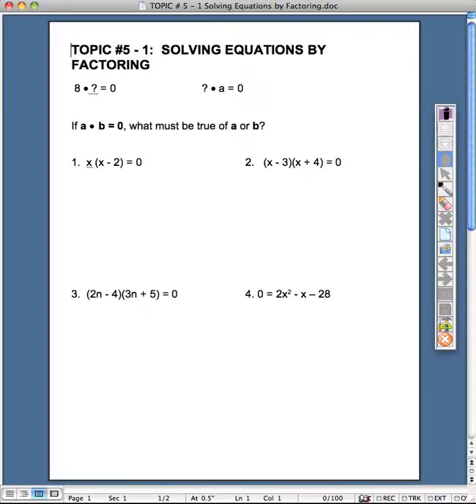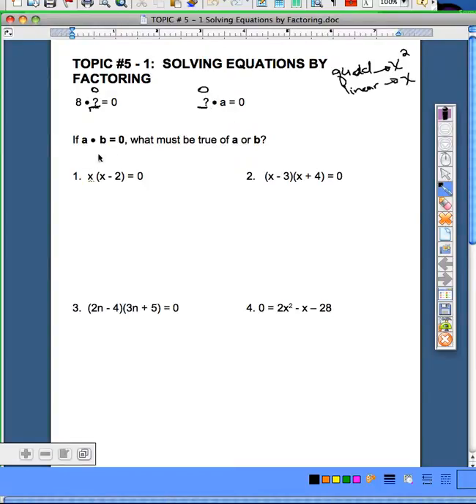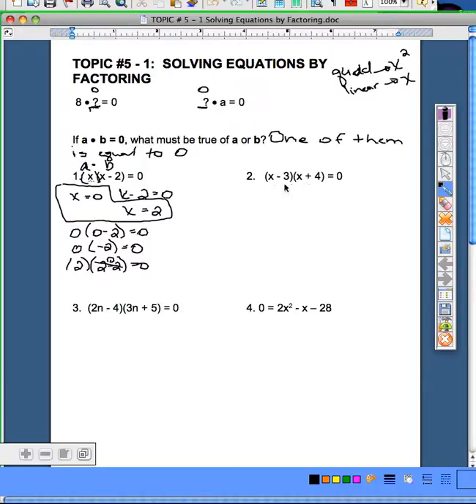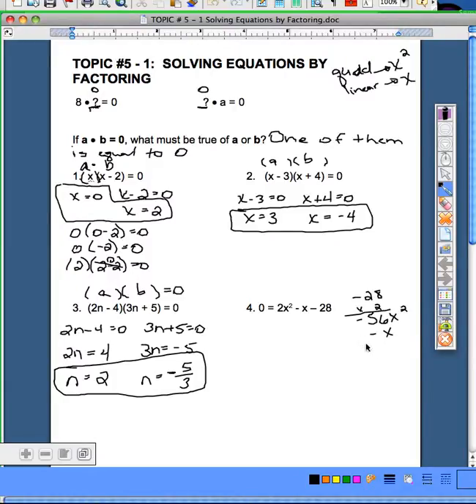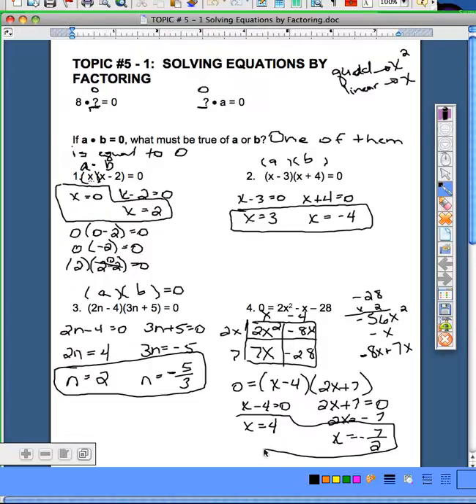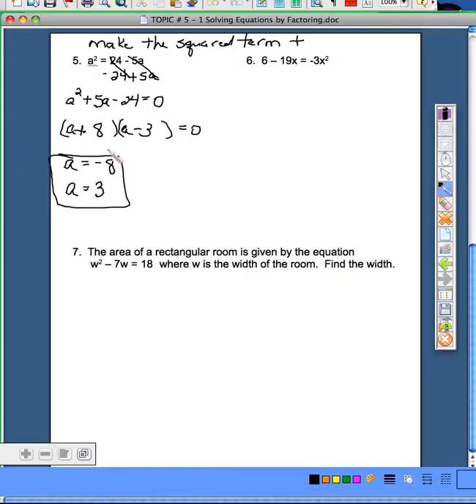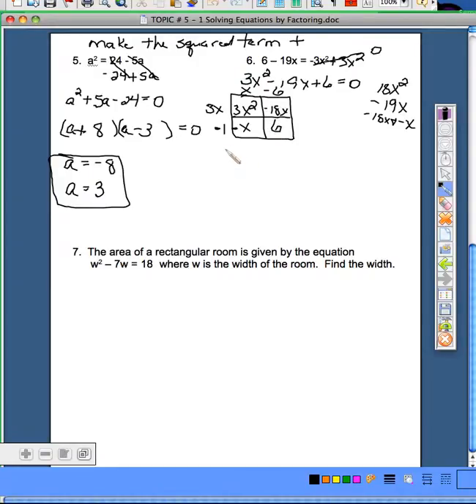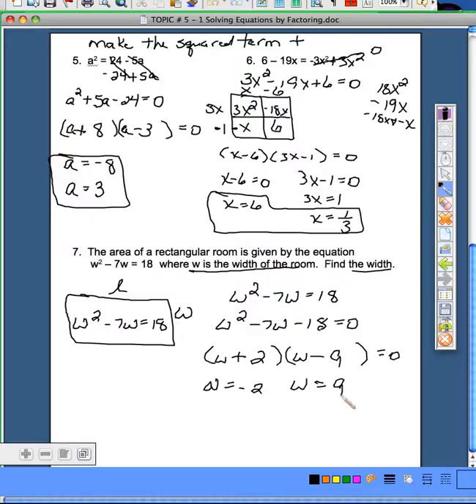Alg1_5_1.mp4